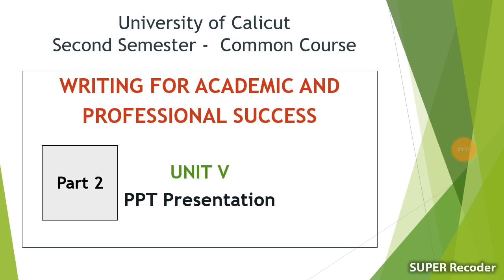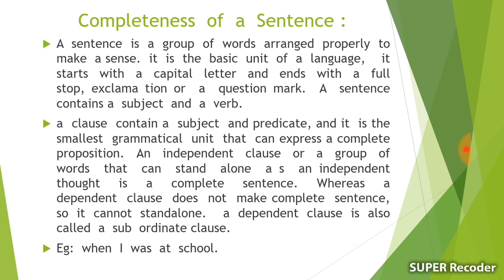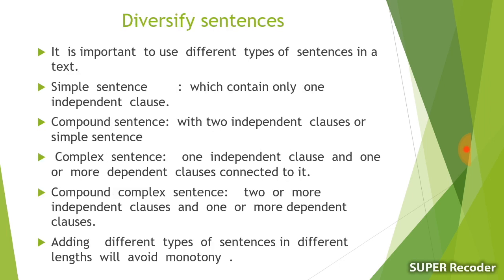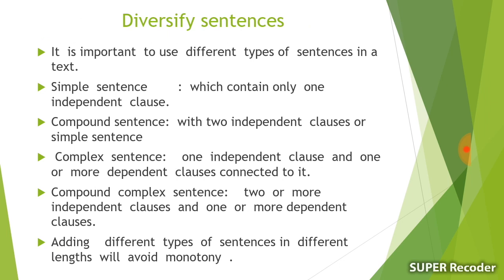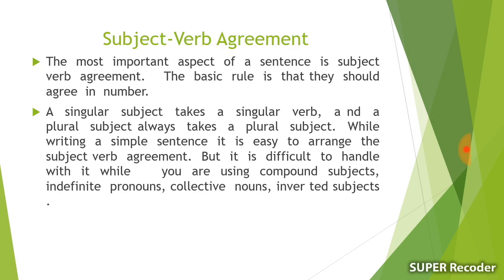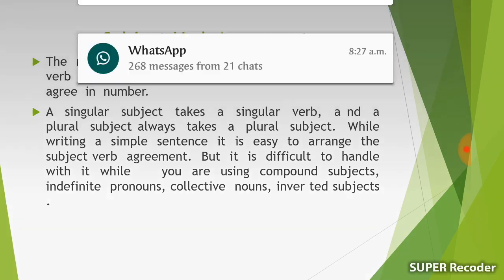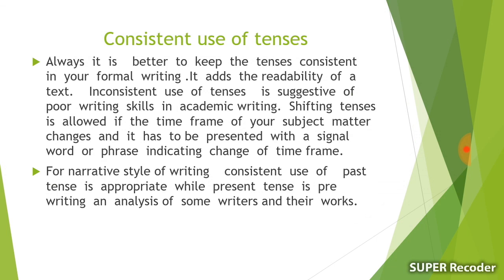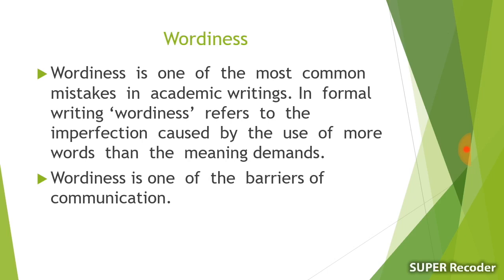WRITING FOR ACADEMIC AND PROFESSIONAL SUCCESS, UNIT V PART 2